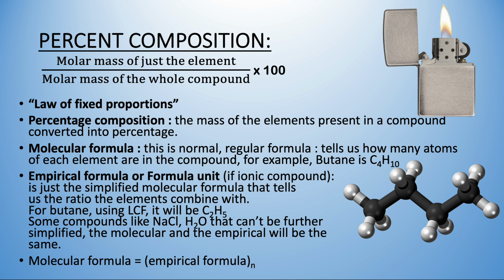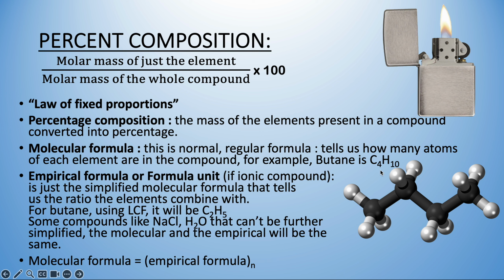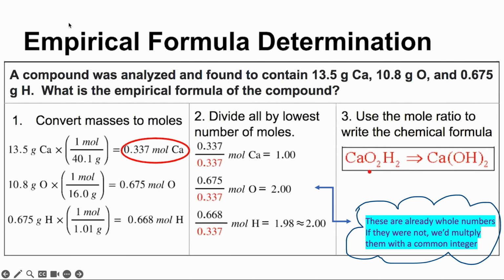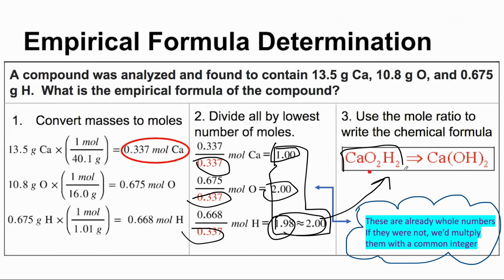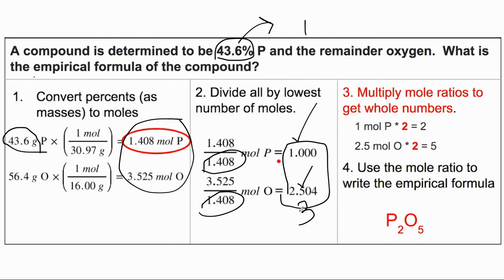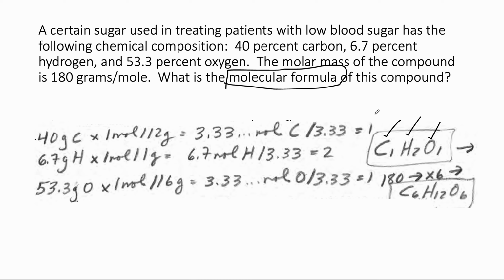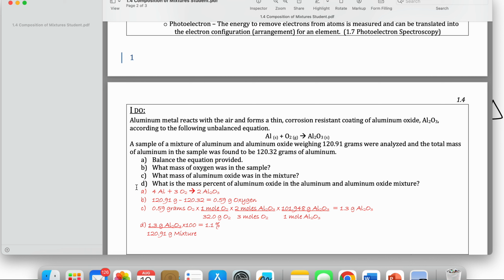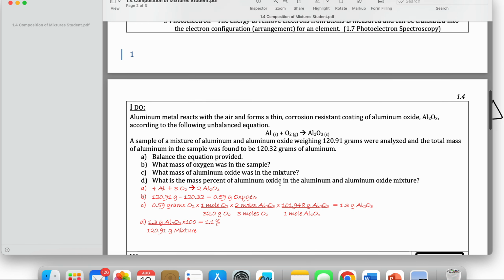AP Chem 1.3 and 1.4